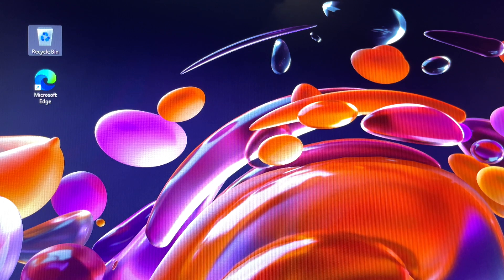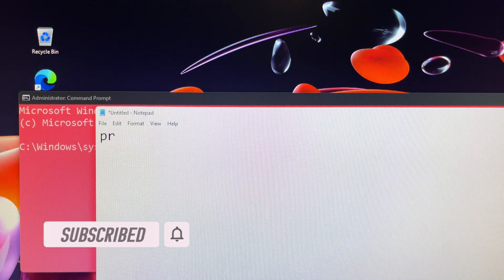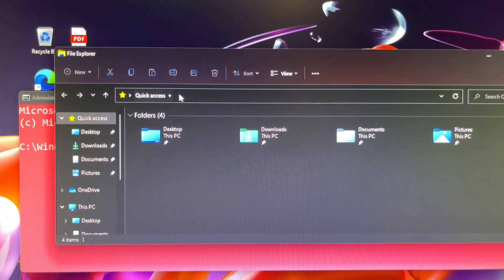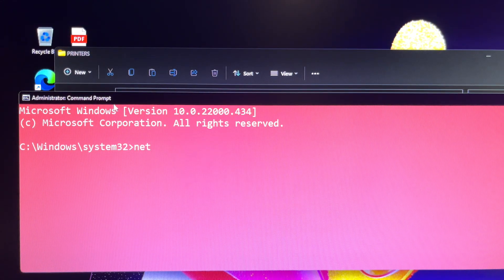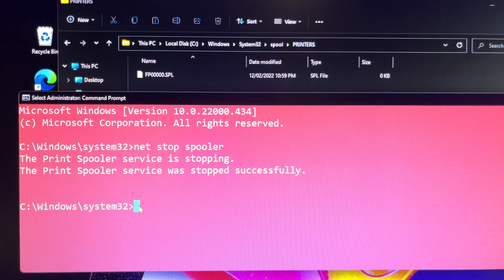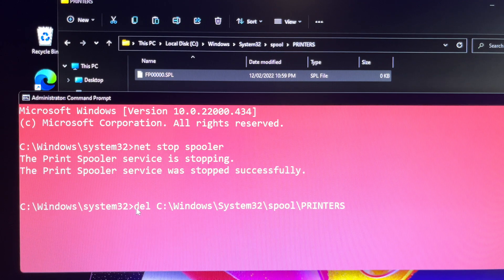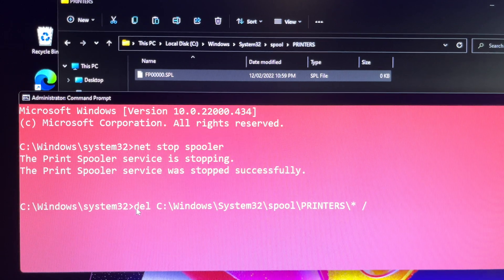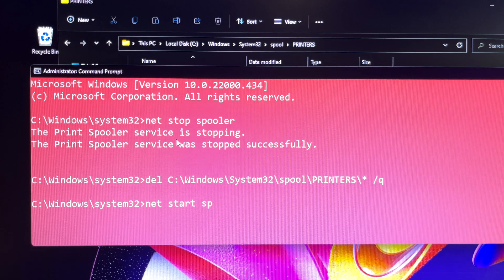How do I Stop Printing ? Cancel Print Jobs in Windows 11 Via CMD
CMD Command prompt:
net stop spooler
net start spooler
del C:\Windows\System32\spool\PRINTERS\* /q